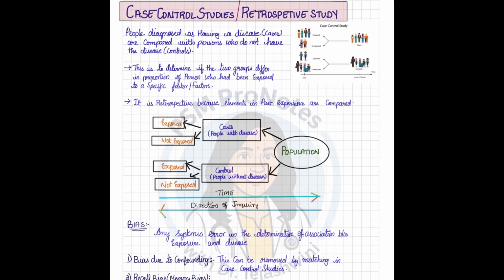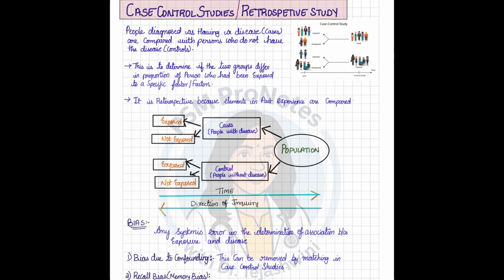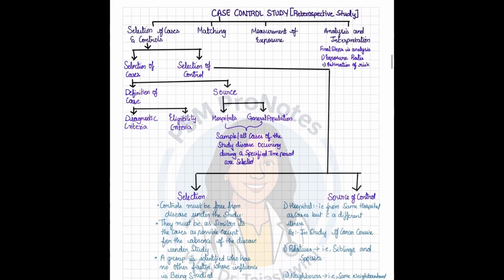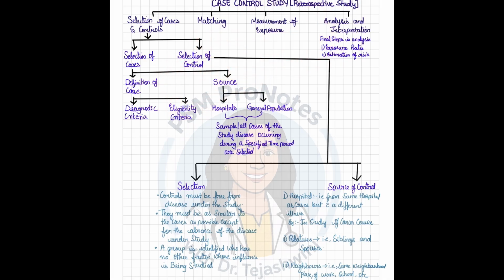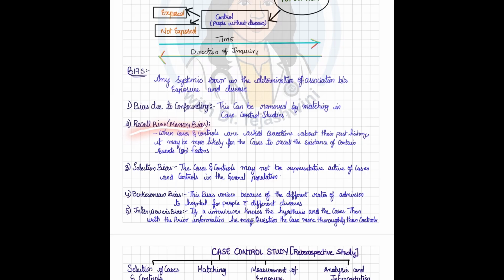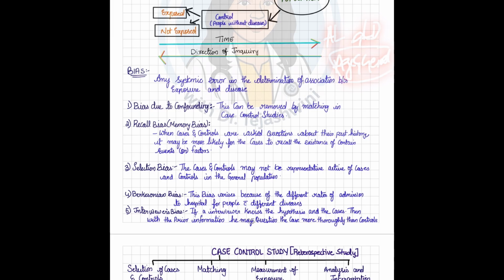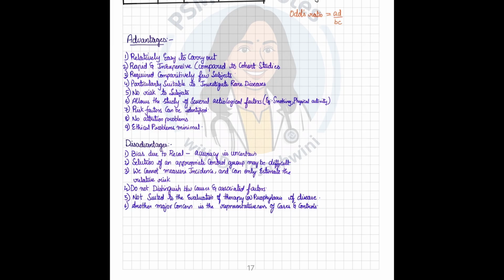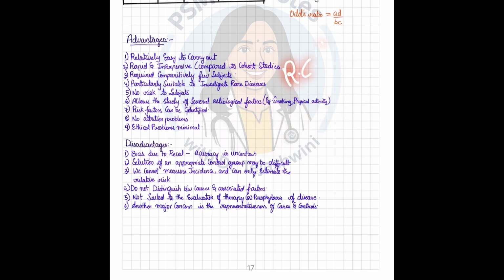CASE CONTROL STUDY l EPIDEMIOLOGY l STUDY DESIGN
Epidemiology Made Easy – Introduction Simplified for MBBS Students!

Are you confused with the basics of Epidemiology?
Don’t worry — in this video, I’ve explained the Introduction to Epidemiology in a super simple, exam-friendly way — perfect for your first reading or last-minute revision! 🧠✨

📝 Want to revise faster and score higher?
Get my handwritten Epidemiology notes pack — specially designed for MBBS students!

📚 What you get:
✔️ Neatly handwritten, easy-to-understand notes
✔️ Full theory coverage of Epidemiology
✔️ 100+ high-yield MCQs included
✔️ Saves hours of flipping through Park!

🎯 All this for just ₹299 — stop fearing Epidemiology today!
How to Get Access in 2 Simple Steps:
1️⃣ Make Payment via
UPI payment